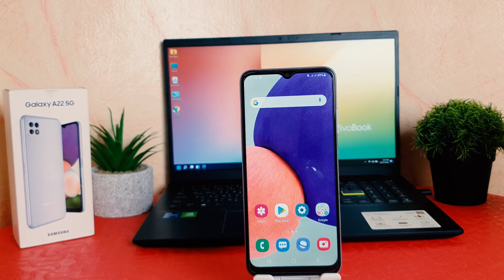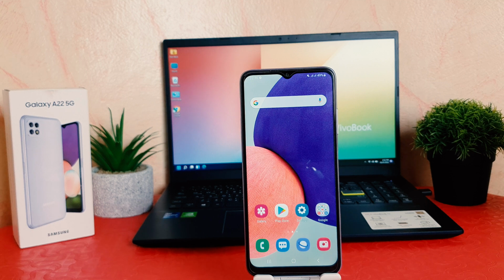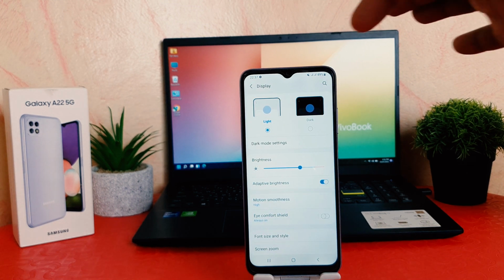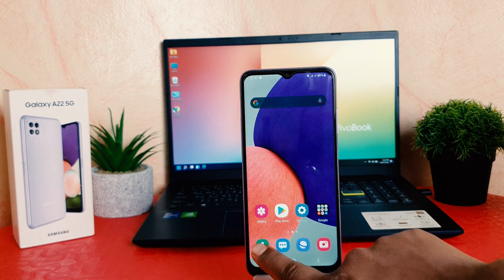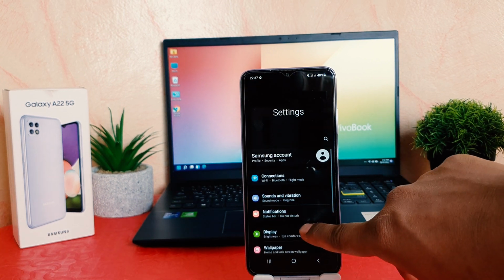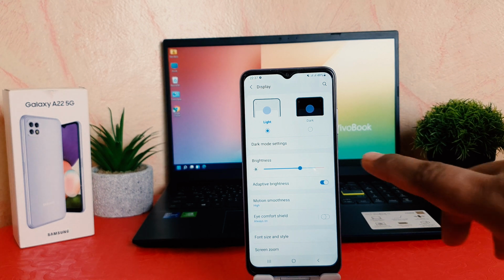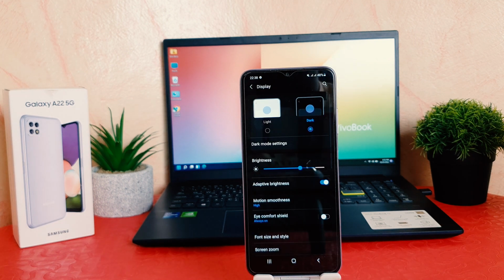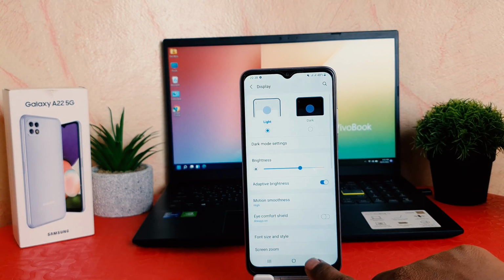How To Enable DARK MODE Samsung Galaxy A22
Samsung Galaxy A22 mobile was launched on 2nd June 2021. The phone comes with a 6.40-inch touchscreen display. Samsung Galaxy A22 is powered by an octa-core processor. It comes with 4GB of RAM. The Samsung Galaxy A22 runs Android 11 and is powered by a 5000mAh battery. The Samsung Galaxy A22 supports proprietary fast charging.

As far as the cameras are concerned, the Samsung Galaxy A22 on the rear packs a quad camera setup featuring a 48-megapixel primary camera with an f/1.8 aperture; an 8-megapixel camera with an f/2.2 aperture; a 2-megapixel camera with an f/2.4 aperture, and a 2-megapixel camera with an f/2.4 aperture. The rear camera setup has autofocus. It has a single front camera setup for selfies, featuring a 13-megapixel sensor with an f/2.2 aperture.

Samsung Galaxy A22 is based on Android 11 and packs 64GB of inbuilt storage. The Samsung Galaxy A22 measures 159.30 x 73.60 x 8.40mm (height x width x thickness) and weighs 186.00 grams. It was launched in Black, Mint, Violet, and White colours.

Connectivity options on the Samsung Galaxy A22 include Wi-Fi, GPS, and USB Type-C. Sensors on the phone include accelerometer, ambient light sensor, proximity sensor, and fingerprint sensor.

In this video I am going to share with how to enable Samsung Galaxy A22 Night mood.

We are back today with another interesting video for all smartphone lovers out there. Our main aim is to provide your information, comparisons and reviews of the latest and the most trending topics on mobile devices. We are always open for your comments, questions and requests. Please leave us a message in the comments section.